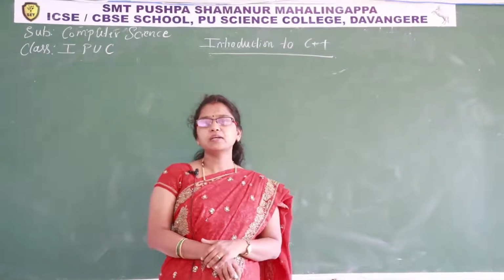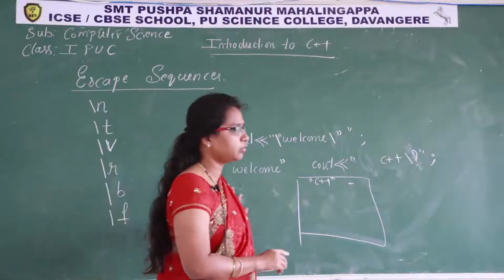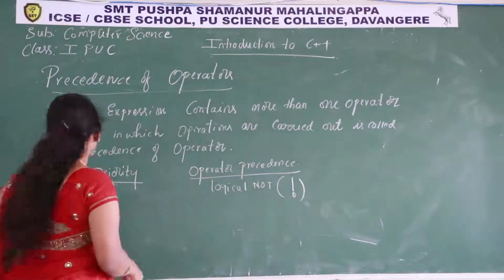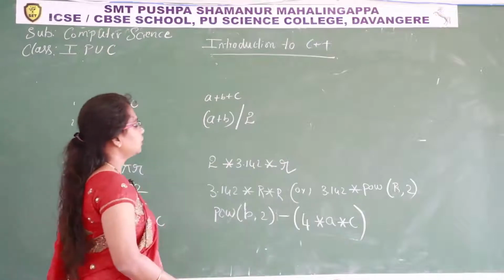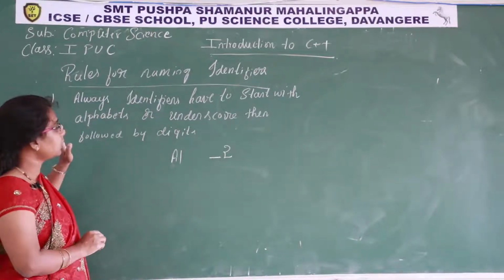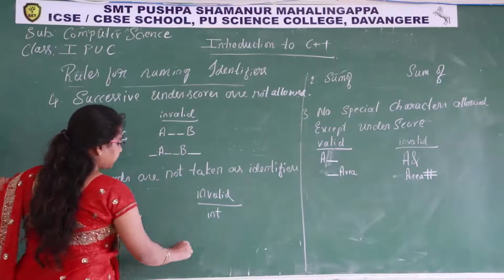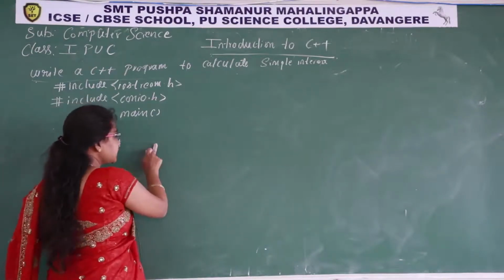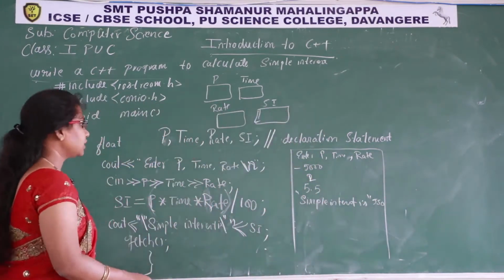03 Introduction To C + + CLASS 3